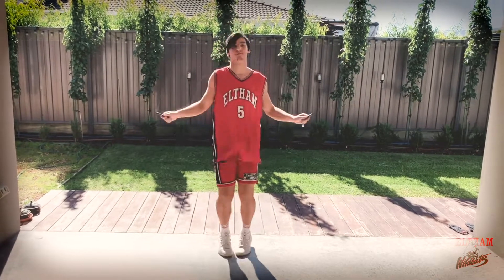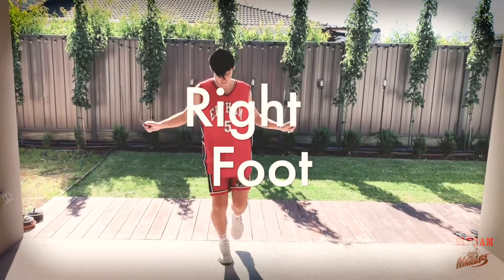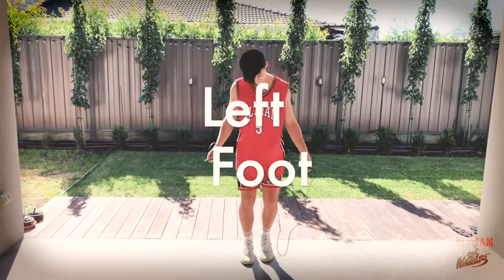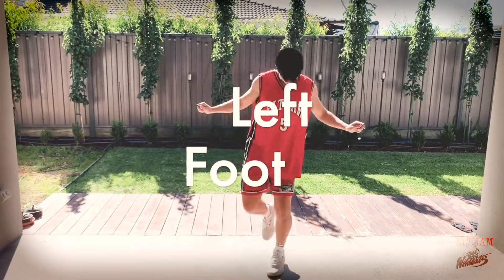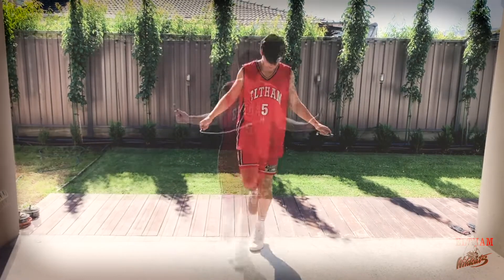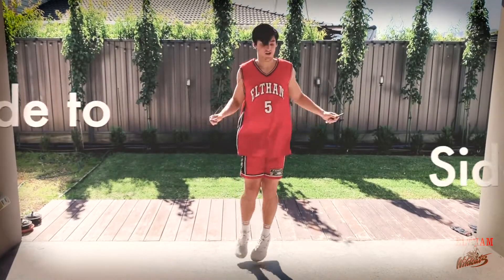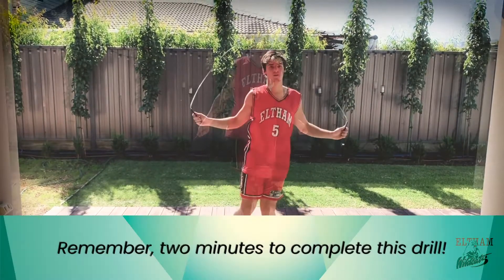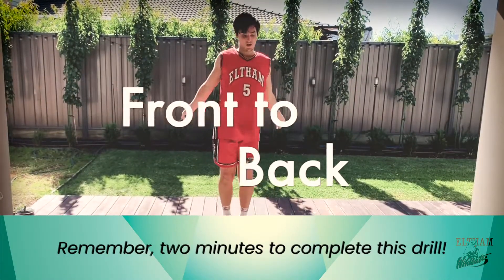Aussie Hoops Skills & Drills | Skipping Warm Up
Basketball Victoria, thanks to a number of our associations, has released a number of Aussie Hoops Skills & Drills videos in 2020.

Here's a warm up option thanks to Eltham Basketball.